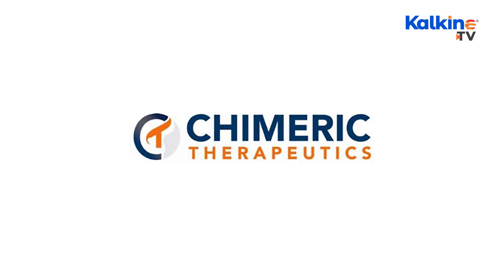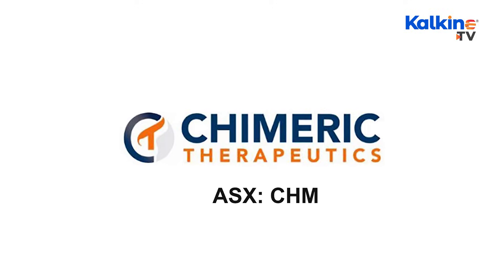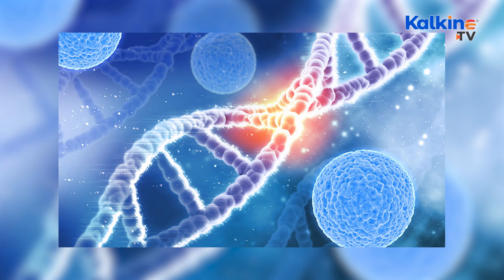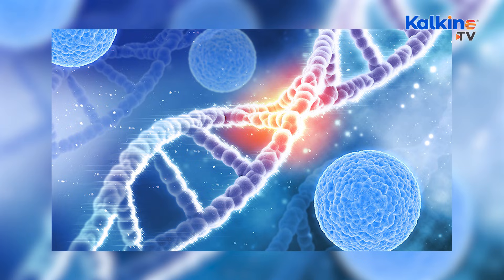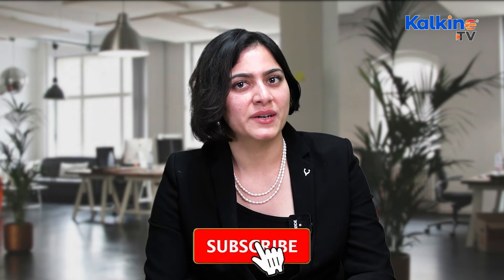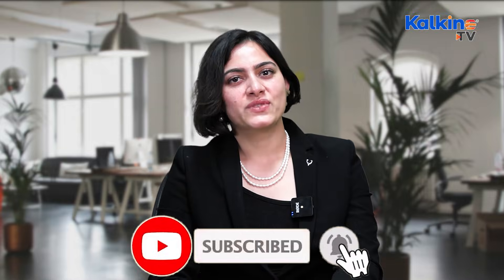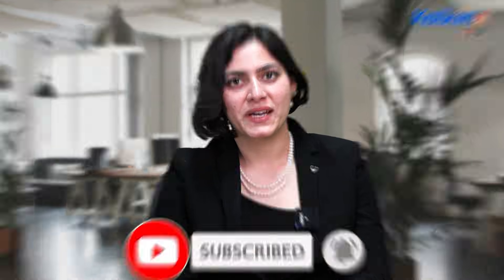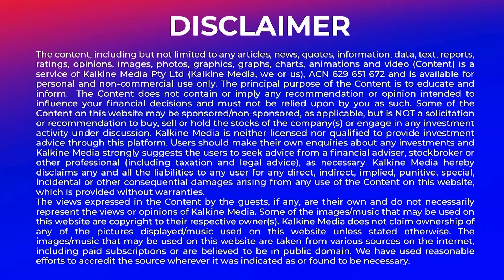Dr Rebecca McQualter discusses Chimeric Therapeutics' ASX CHM cancer cell therapy advances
Chimeric Therapeutics (ASX: CHM) is advancing three platform technologies through multiple phase 1A and phase 1B clinical trials. Dr Rebecca McQualter, Chief Operating Officer at Chimeric, discusses recent advancements across these platforms. The company is developing first-in-class autologous CAR T cell therapies and best-in-class allogeneic NK cell therapies.